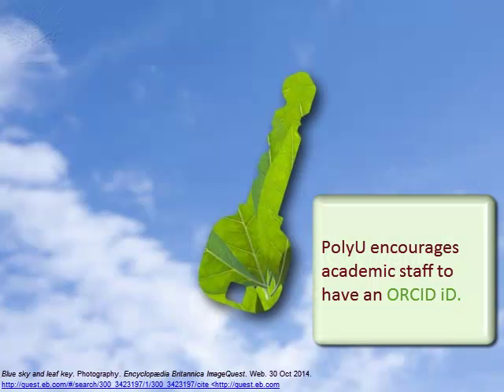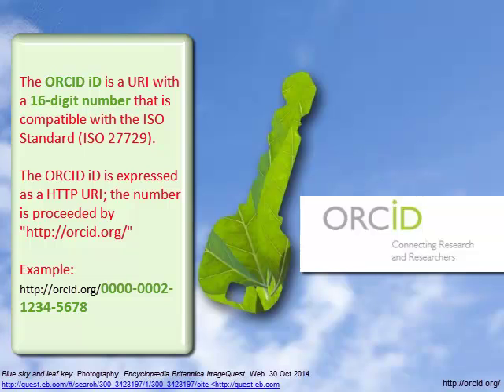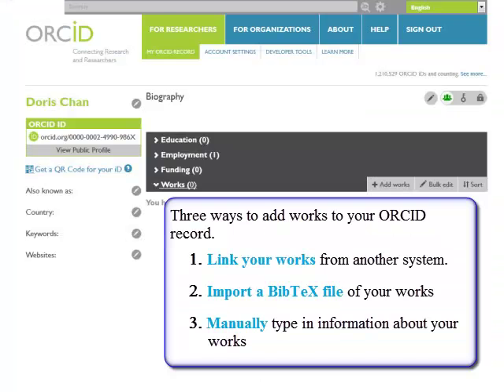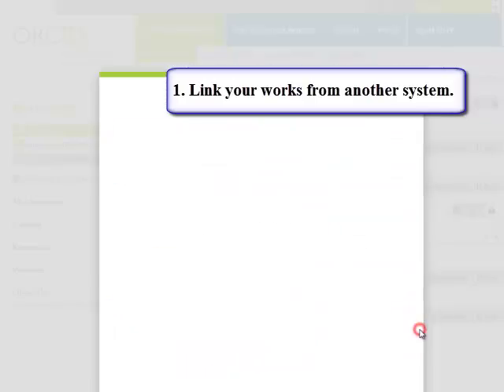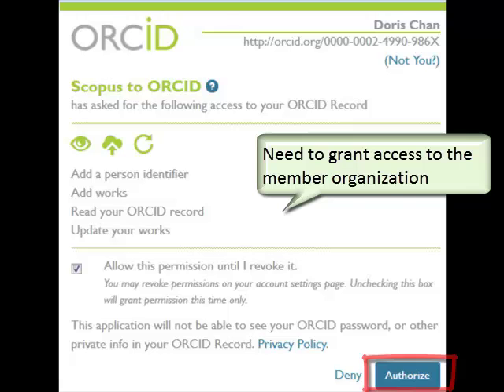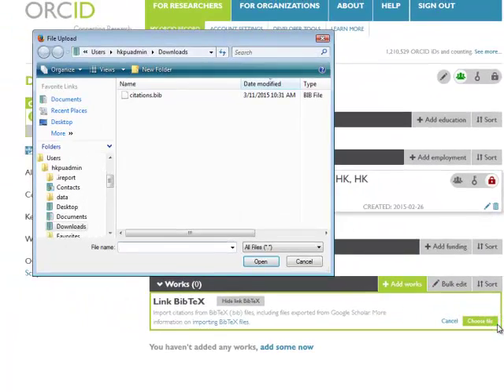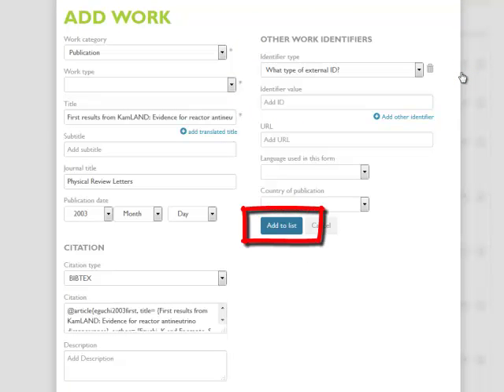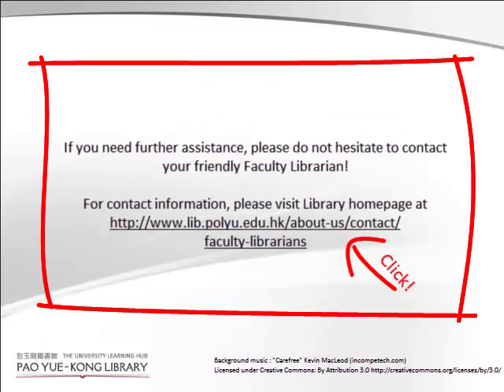Add publications to your ORCID Profile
You will learn different ways to add publications to your ORCID profile in a flash.